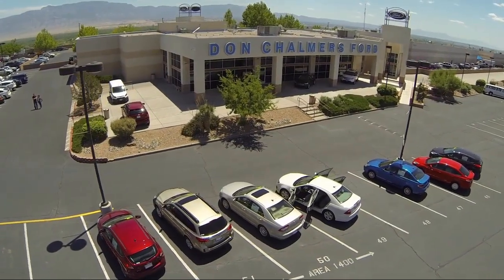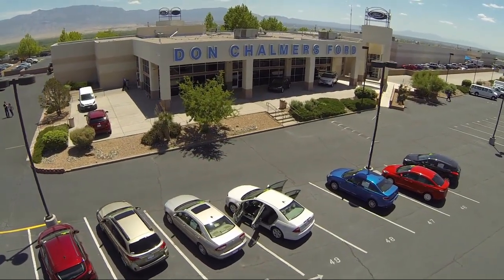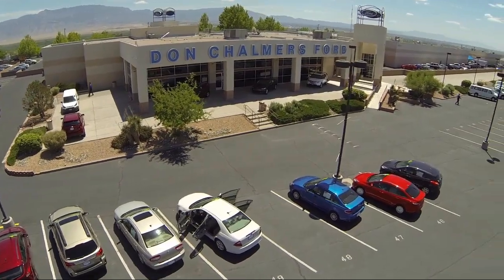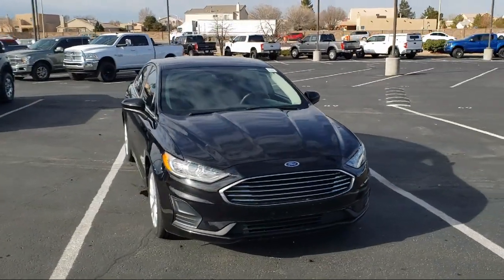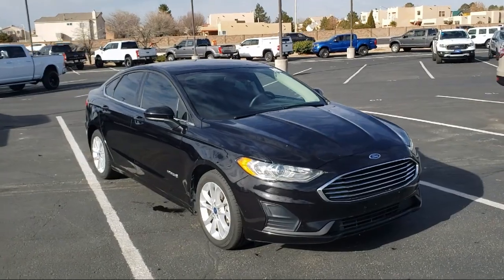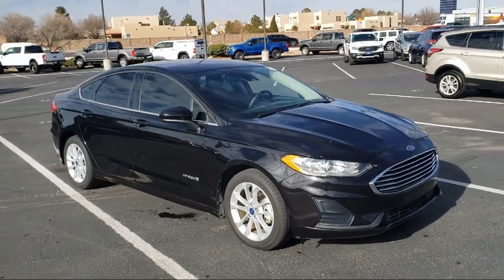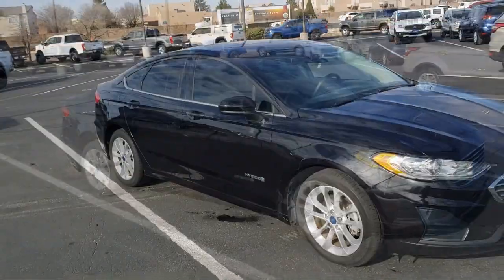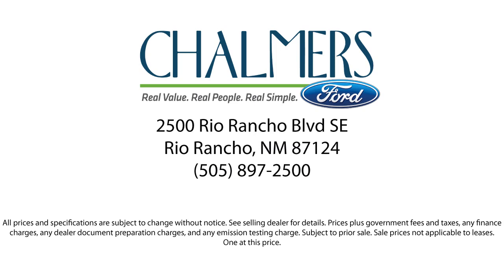2019 Ford Fusion Hybrid SE Sedan Albuquerque New Mexico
2019 Ford Fusion Hybrid SE Sedan Stock Number: 28099A Vin:3FA6P0LU9KR264198.

2500 Rio Rancho Blvd., S.E.